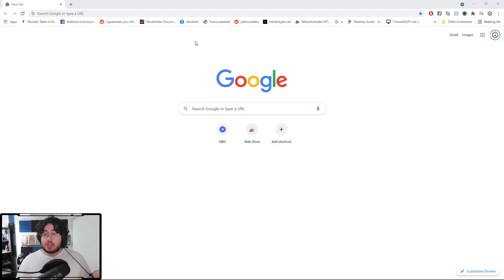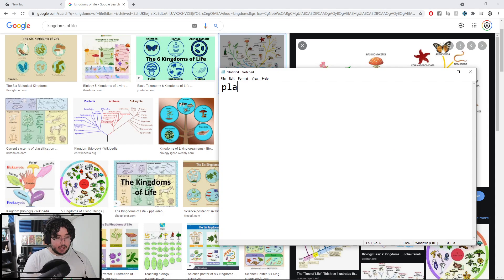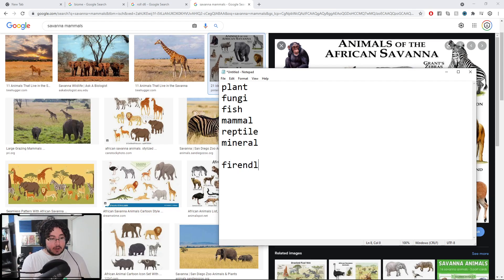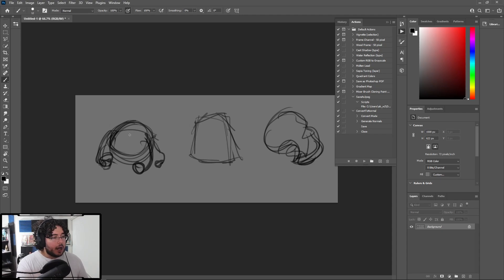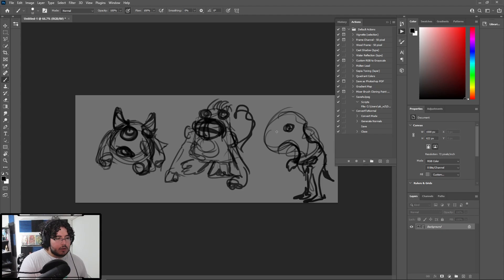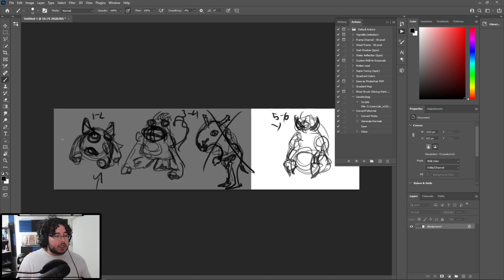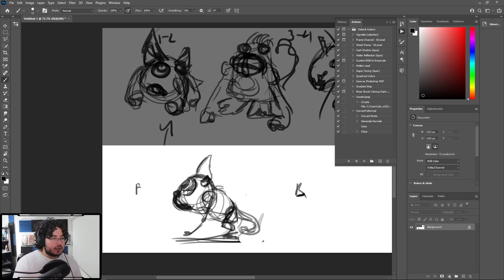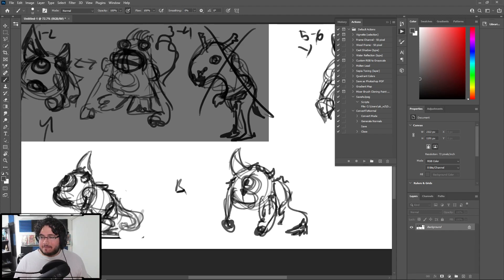GAME PROJECT | Stylized Creature pt1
welcome to this series! we will be creating a small creature for games and i will be showing you all the steps from the inception and concept all the way to the engine ready character! In this first video i show you a way to come up with interesting concepts and ideas.